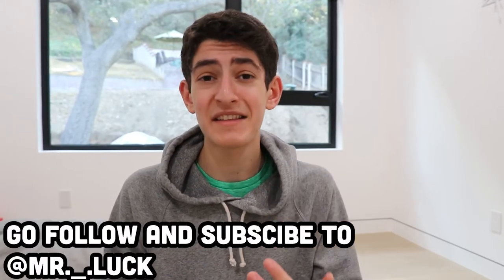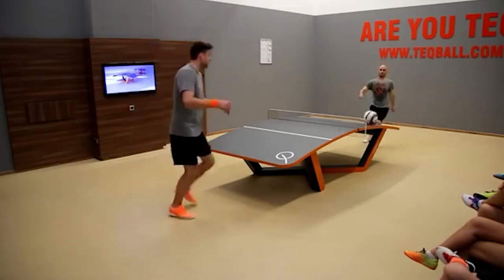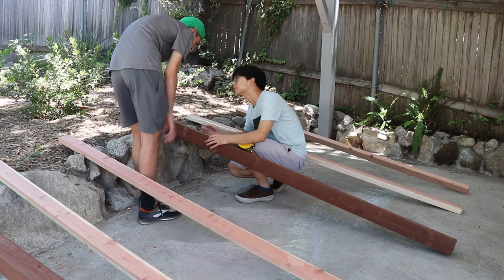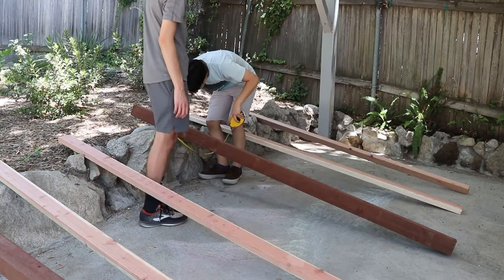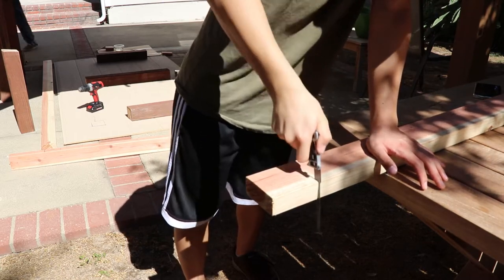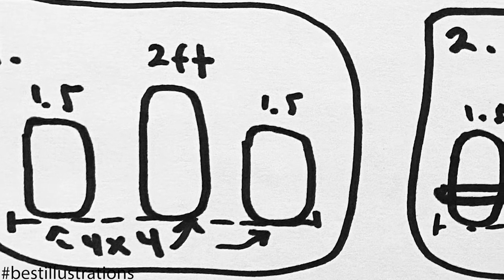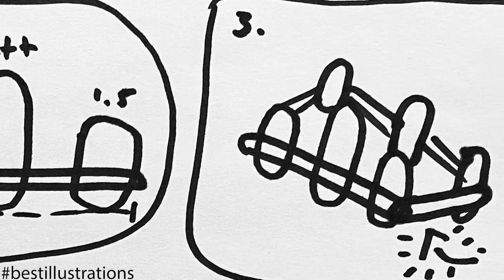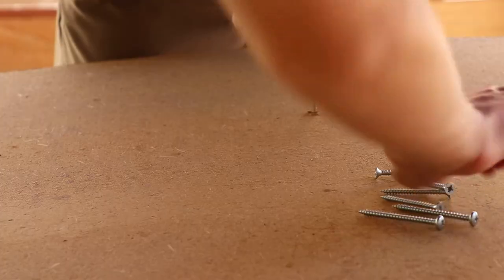How to build a TEQ Ball table: EASY step by step process + Customize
How to build a TEQ Ball table!

In this video, I go through an EASY step by step process of teaching you my method of HOW to build a Teq Ball table.

Short Tips:
1) Materials: 2 4x4's at 8ft, 4 2x4's at 6ft, and a thin plywood board 4x8 ft. (also use wood screws and an electric saw (with parental supervision)).

2) Cuts: Make a slight curve at the top of each leg; you would do this so the board on top will maintain a curve and it will be easier to screw in.

3) Research/planning: Do your research before starting on this project because my friend and I had to come up with all the measurements that were proportional to the original Teq Ball table.

4) Customizing: Use paint markers and paint to color, and before that use white paint and not spray paint because it just takes too much time.

5) NET: I'm sorry I forgot to mention this in the video but in regards to the net you can use anything hard, we used a PVC pipe but extra pieces of 2x4 will do too.

Also thanks @Mr,_.luck and Lucas for working on this project with me it was so much fun!!!